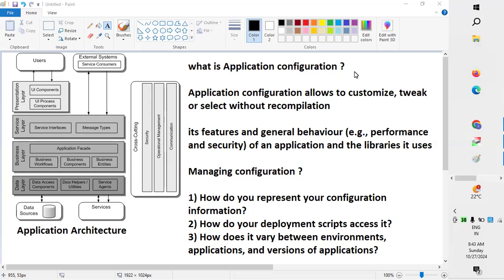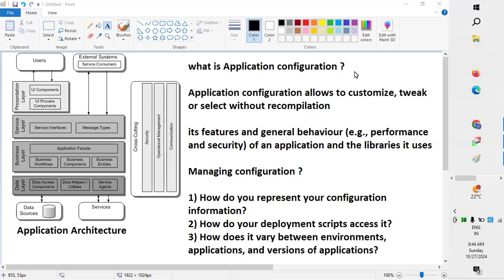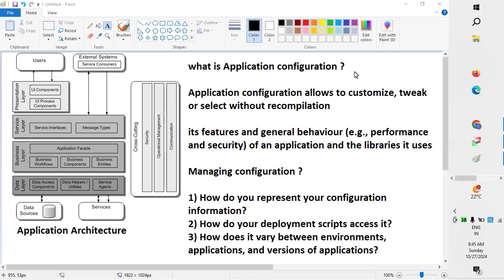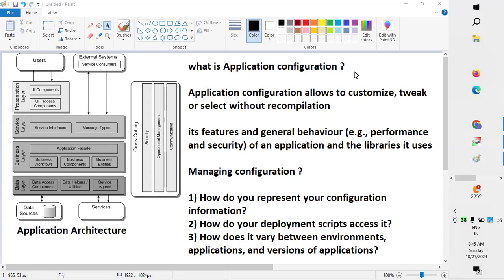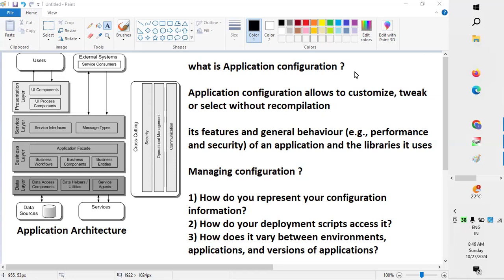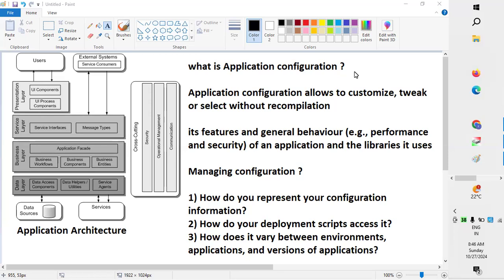configuration analyst Training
course outline :-
1) Introduction to configuration
2) Architecture
3) Application Types and Models
4) stages of Application
5) configuration Guidelines
6) stages of configuration
7) Healthcare , BFSI, Insurance applications overview
8) software Products & applications in Domains i.e Healthcare , BFSI, IT
9) Requirement gathering from analyst perspective
10) understanding Business rules
11) applying business rules
12) Data Model
13) workflow
14) User interface